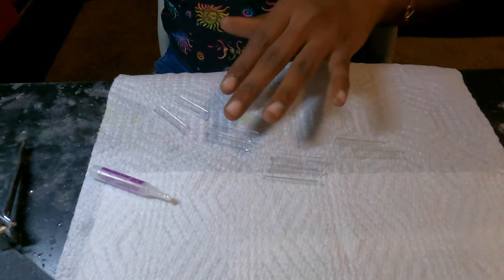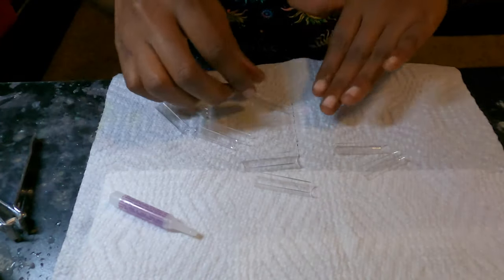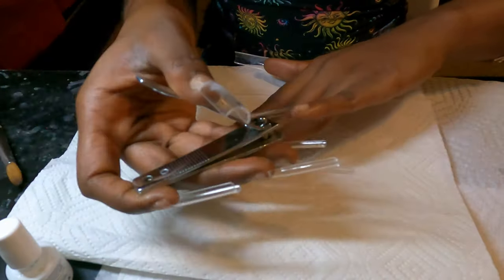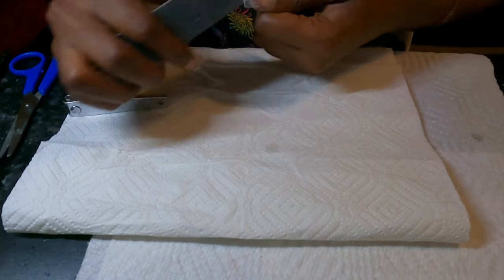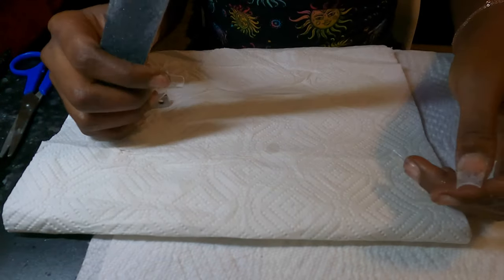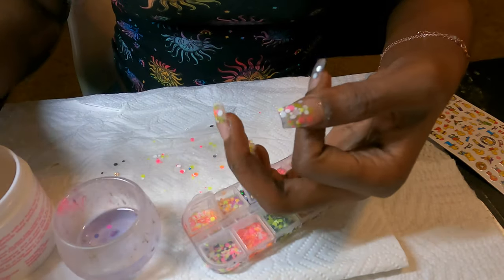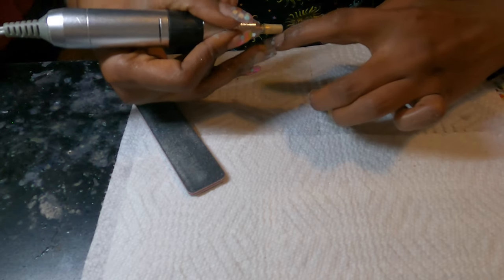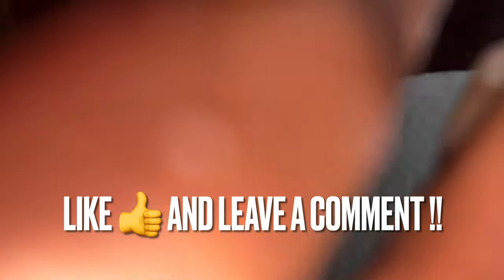How To : DIY / Doing My Nails At Home ✨💅🏾 Using Confetti Acrylic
MEYOTO Long Square Nail Tips Half...

10 pcs KDS Nail Tip Glue - Adhesive Super Bond For Acrylic Nails Tips - 0.07 oz for each glue